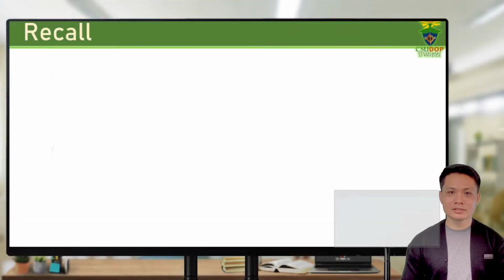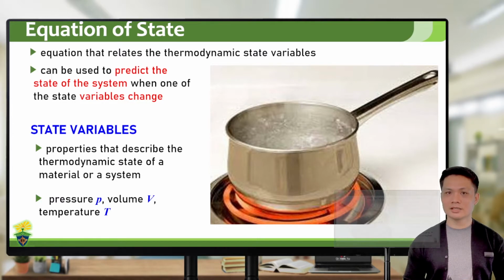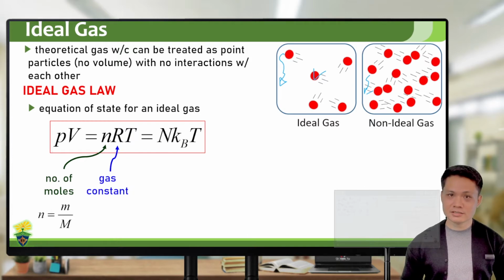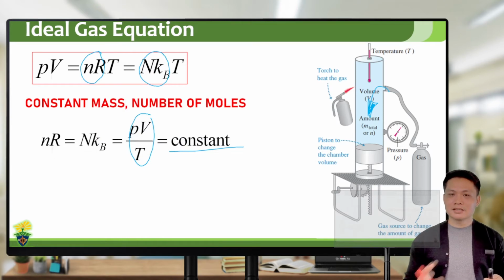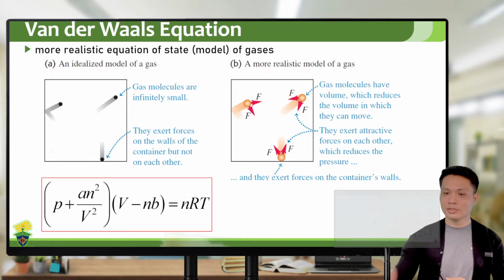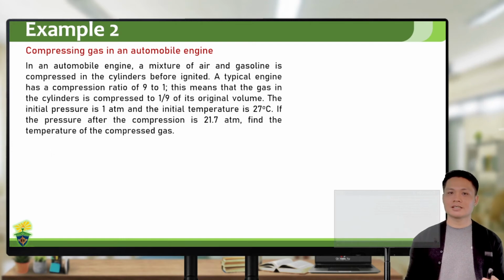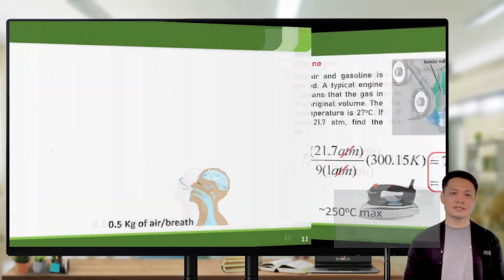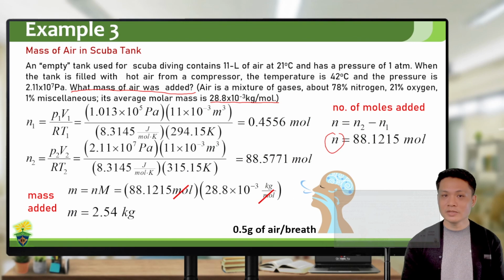Equation of State-Ideal Gas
This is a lecture on the equation of state of ideal with few solved sample problems.